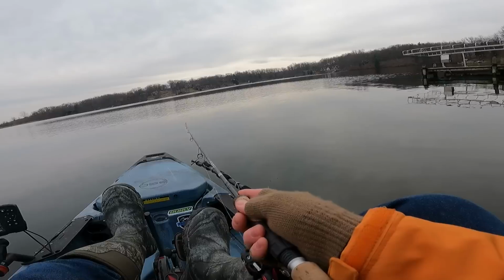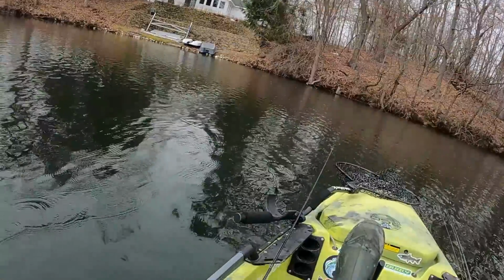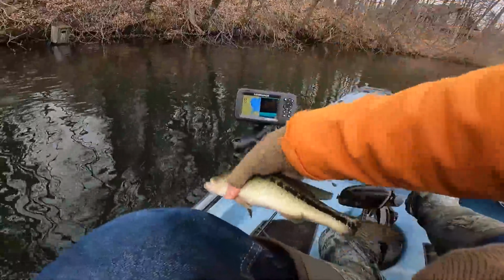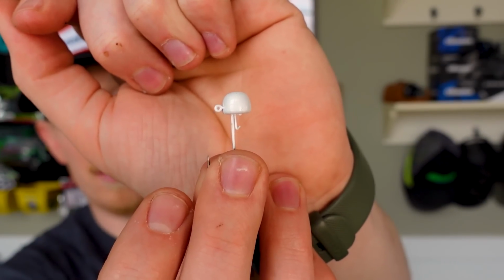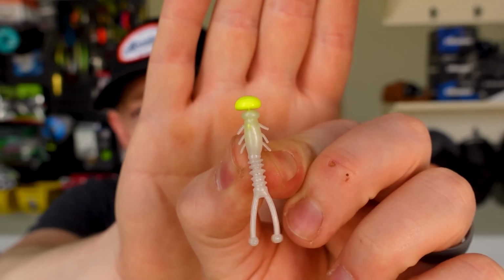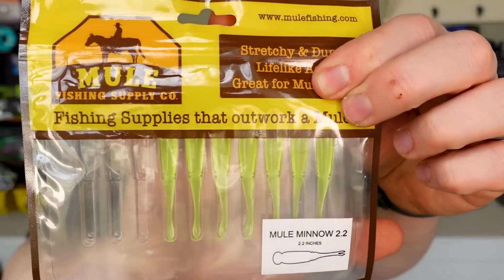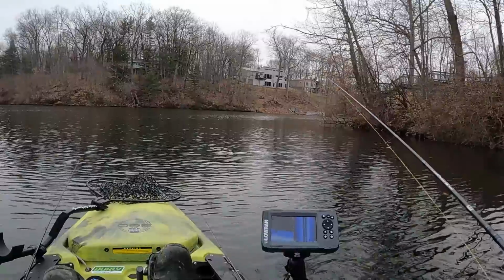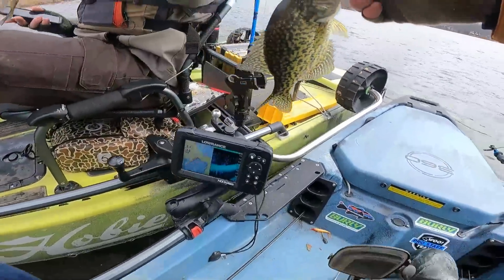ULTRALIGHT Fishing Slam With Tiny NEW Mule Fishing Baits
We've been on an ultralight fishing kick for a while and one of our favorite bait makers, Mule Fishing Supply Co., has just released a new bait so we took it out for a spin. We caught numbers, we caught size and we caught multispecies. Can't ask for more than that when you're kayak fishing a local pond. These Mule baits are inexpensive, they last forever and they just catch fish. Period.